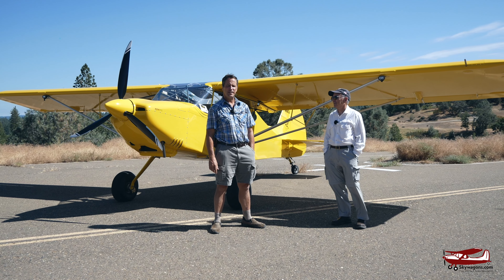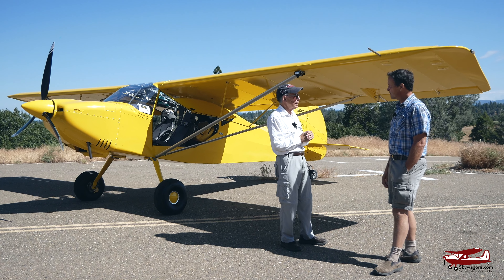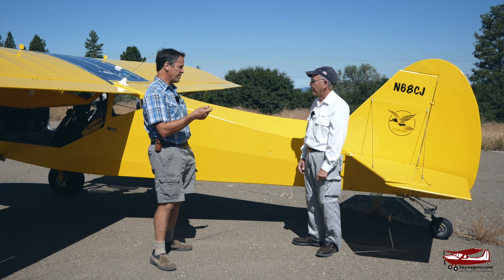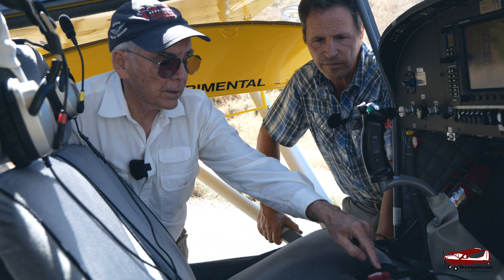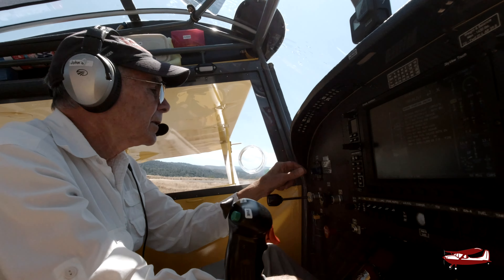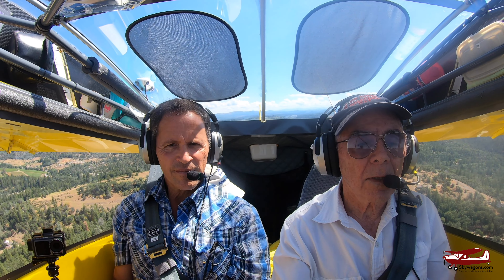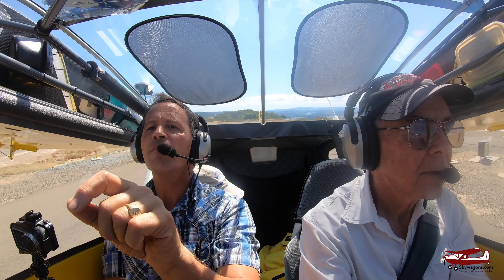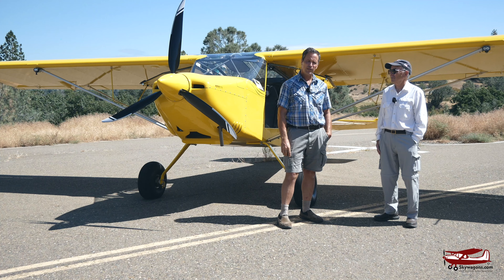The Rans S-20 Raven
John Spratt brings his exceptional Rans S-20 Raven to Placerville where he and Mark go over the plane and take it once around the patch.

This plane was featured on the cover of Kitplanes.  Our first supermodel!